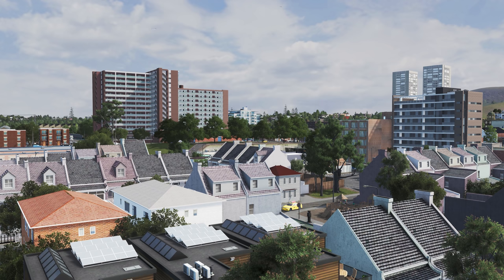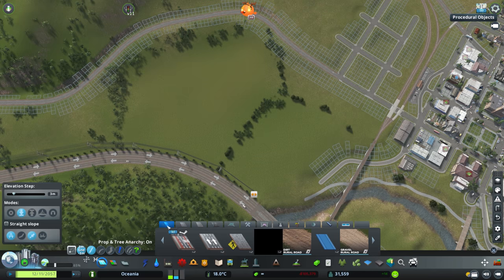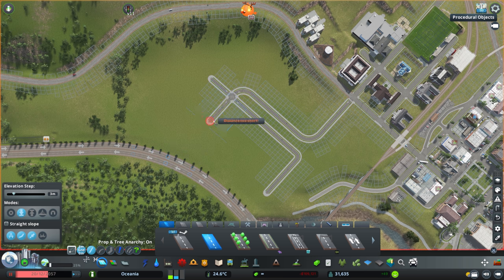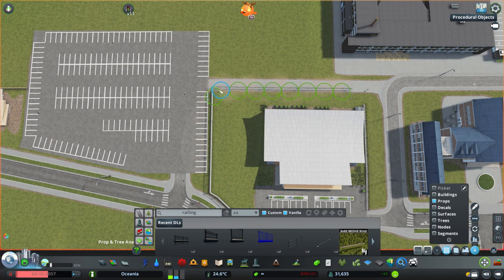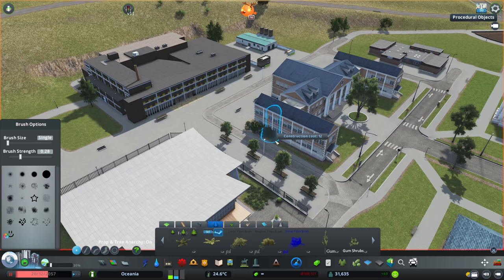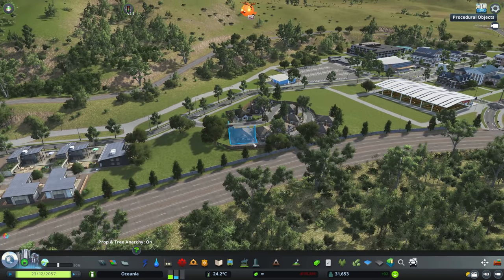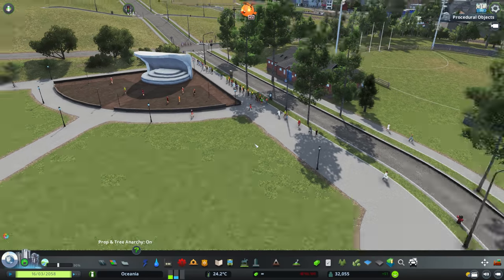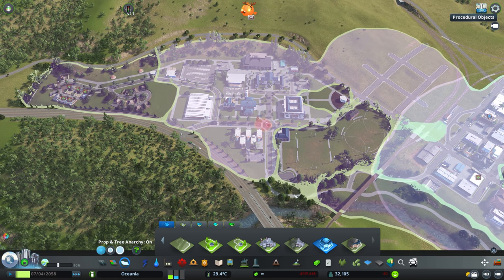Paterson University | Cities Skylines: Oceania 31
About the Project:
Join me as we create a map rich with natural beauties, distant towns and a bustling metropolis. The aim is to create an island that feels as big as a state or territory, including vast biomes, mountains, rivers and an endless coastline. Set in Australia and New Zealand (maybe an island in between), this map takes inspiration from open world video games and the way in which the game devs create such immersive environments, such as GTA 4 and 5, Red Dead Redemption 2 and the Mafia 4 maps. To take it one step further, every thing on the map should feel unique and distinct. No city district, town or mountain should feel or look the same.